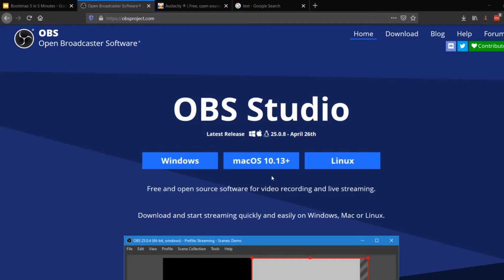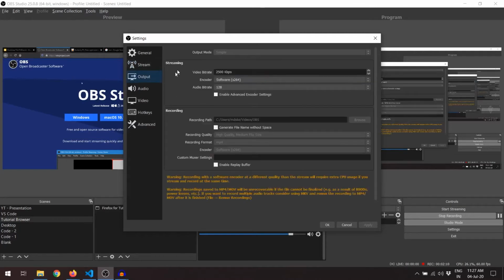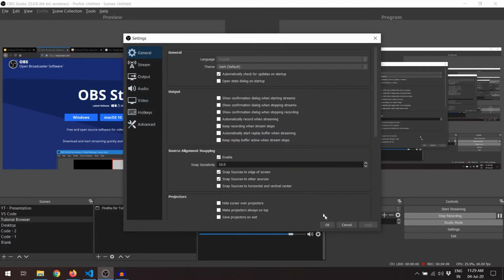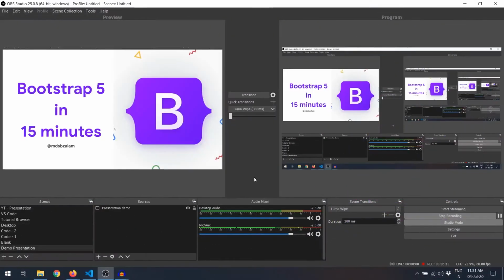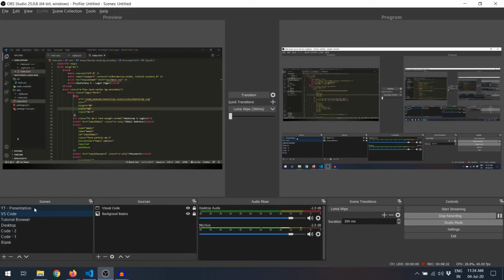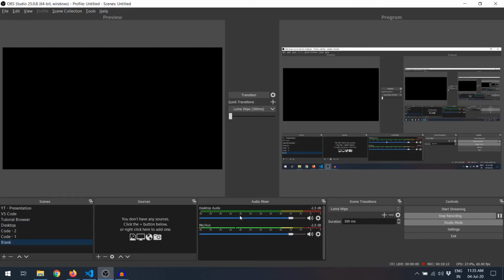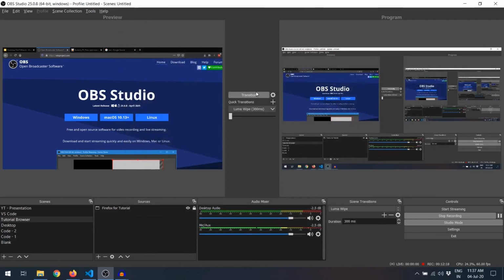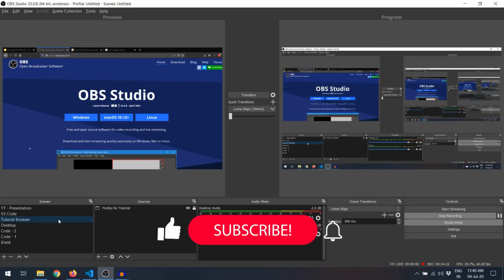OBS Studio Tutorial 2020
Ultimate OBS Studio Guide

Set up OBS Studio in 15 minutes. Beginners Guide to OBS Studio. OBS Studio Tutorial.

Open Broadcaster Software is a free and open-source cross-platform streaming and recording program.

Timestamps:
00:00 - Intro & Download OBS
00:30 - OBS Tour
01:30 - OBS Settings
04:10 - OBS Scene
08:32 - OBS Scene for Live Coding
10:38 - Scene Transitions

If you have any questions, do let me know by writing in the comment section.